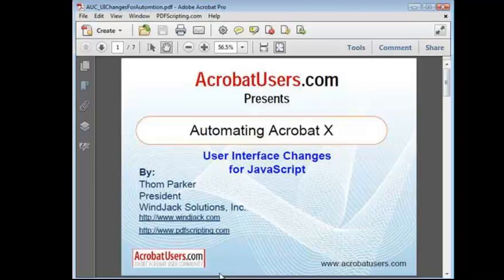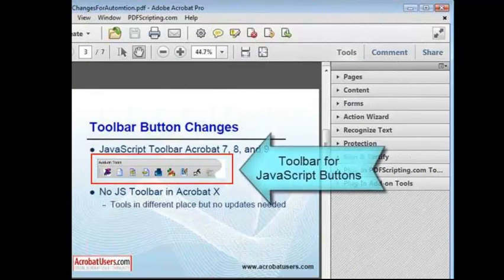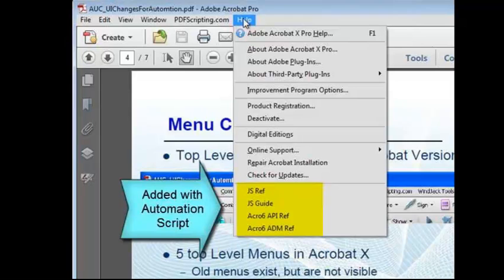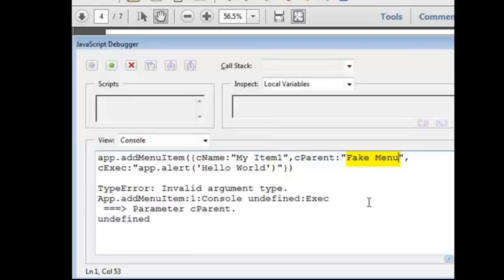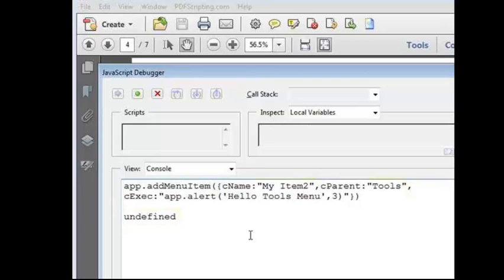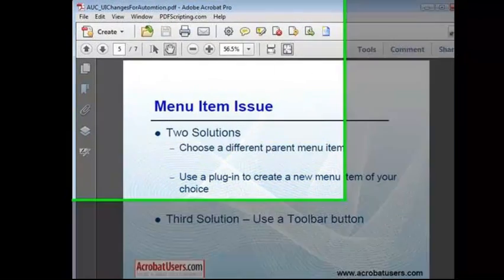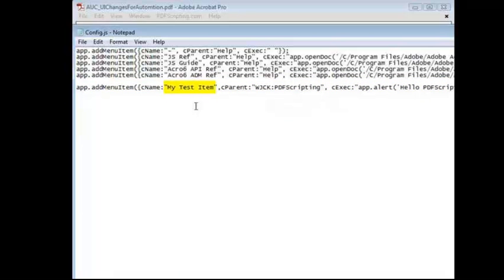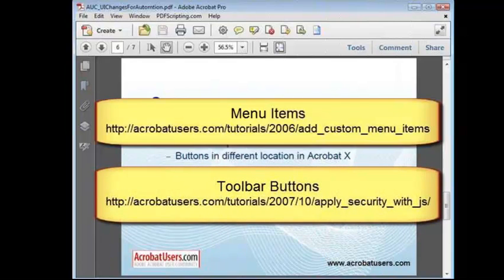Acrobat X: Automation Scripting Changes | Adobe Acrobat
AcrobatUsers.com video tutorial on automating Acrobat with JavaScript, specifically how changes in the Acrobat X interface affect automation scripting. Tutorial by Thom Parker of WindJack Solutions, Inc.